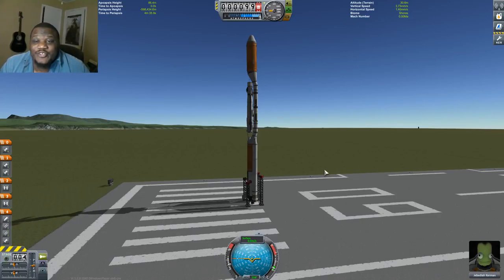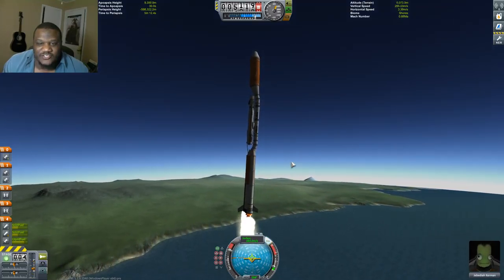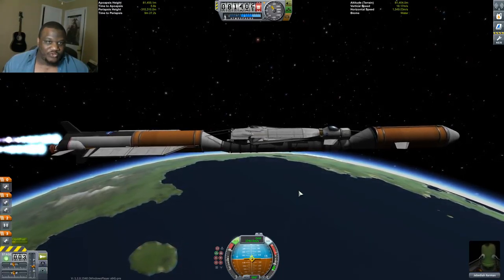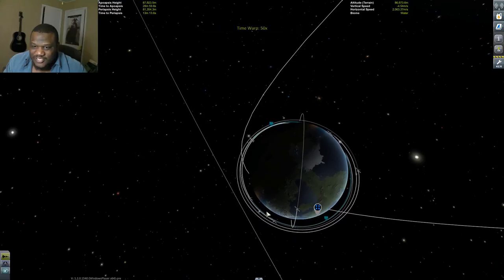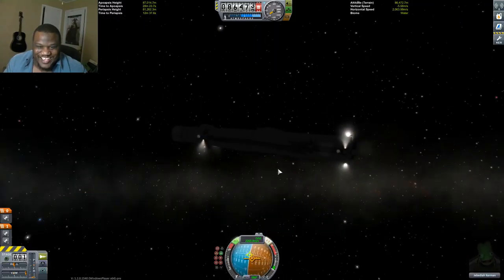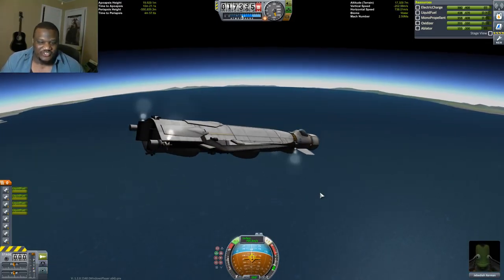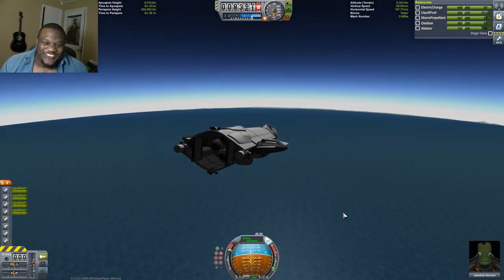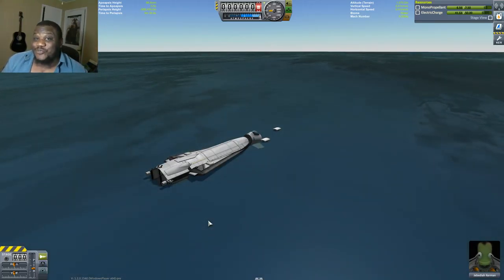Kerbal Space Program | Easyback ADV Shuttle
How to get this shuttle to orbit? I hate piggy back, so let's modify the design a bit...